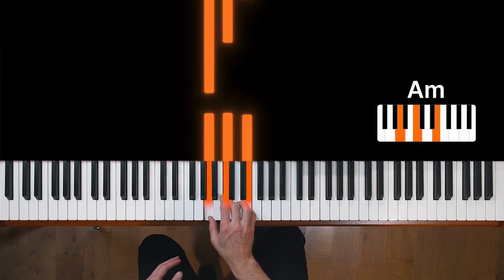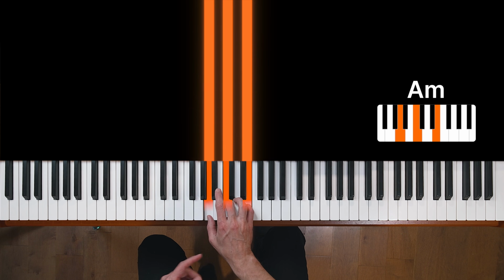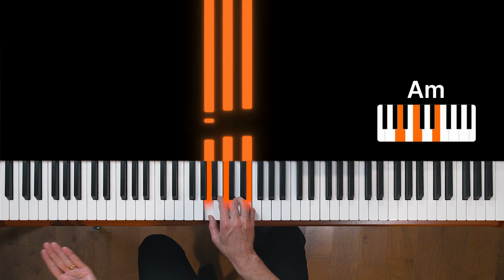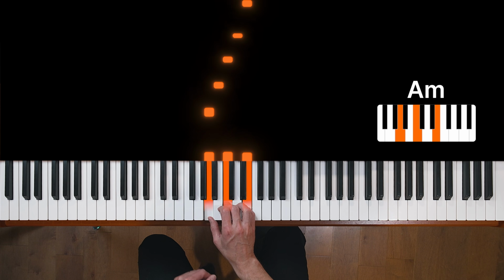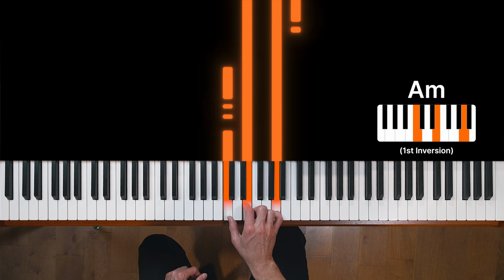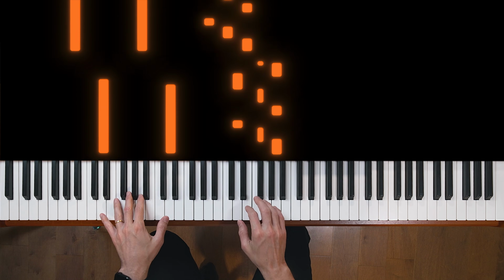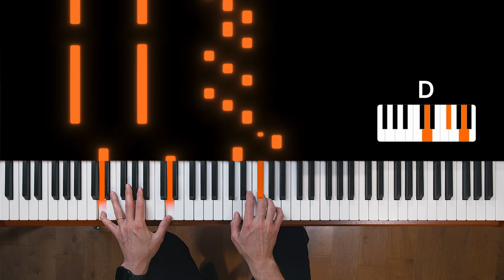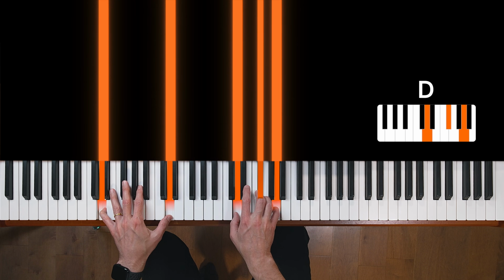How to master Piano Chord Inversions Like a PRO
Ready to take your piano playing to the next level? In this tutorial, you'll learn how to master piano chord inversions like a professional pianist. These simple techniques will transform the way you play chords and make your music sound more dynamic and professional. I break down everything you need to know about chord inversions in an easy, fast way. Whether you're a beginner or intermediate player, you'll discover how to use root position, first inversion, and second inversion to create smoother transitions and more interesting chord progressions.

Hey everyone, I'm Milo Andreo. I've been a pianist, keyboardist, teacher, and music producer for over 25 years—yes, I started at just 4 years old!

My goal is to make music education accessible and as easy as possible for everyone, without all the complicated terms and jargon that often confuse learners. We've now grown to over 17,000 students worldwide, and I'm 100% sure that you too can achieve your dream of learning piano and keyboard, regardless of your age. The best day to start… is now!

Milo Andreo

*Attention: Any prices mentioned regarding classes or online courses are subject to change without notice.

00:00 - Intro
00:37 - What is a Chord Inversion ?
02:50 - Why use Chord Inversions ?
04:02 - Which Chord Inversion should I use ?
06:53 - Picking by the sound
08:09 - How to Master Chord Inversions